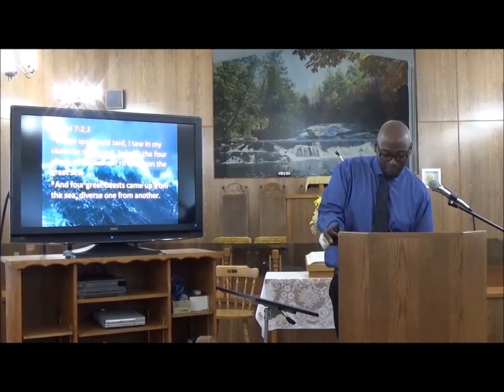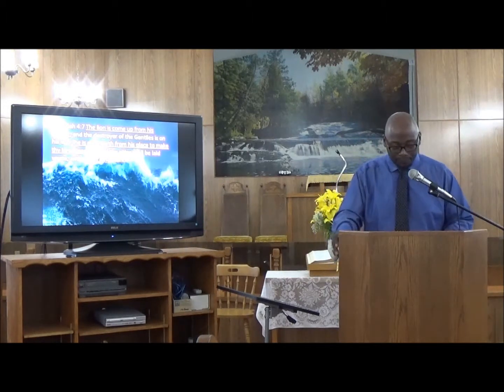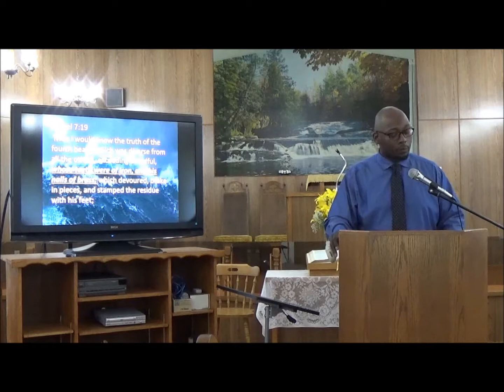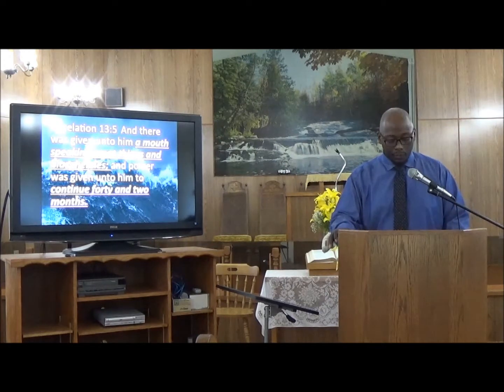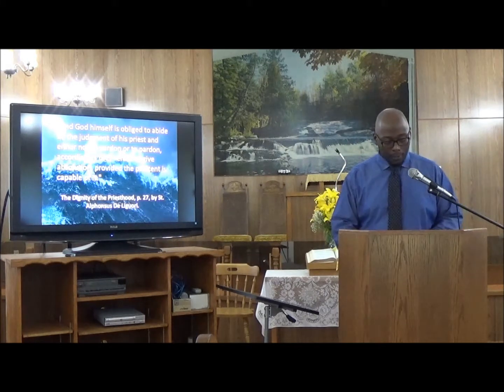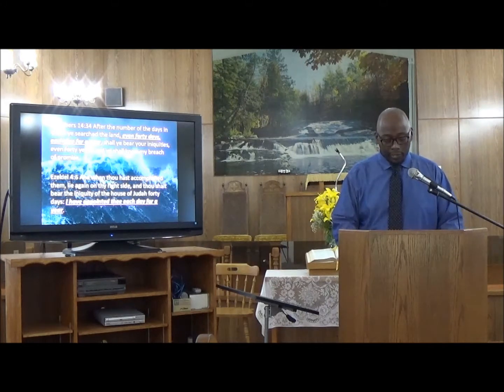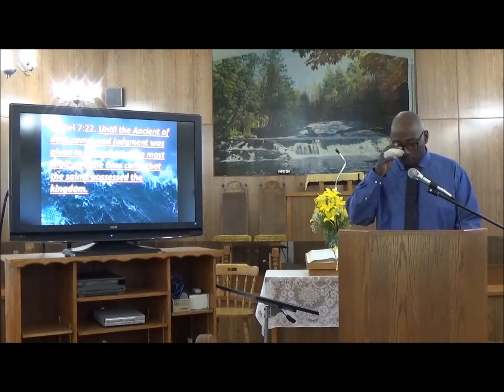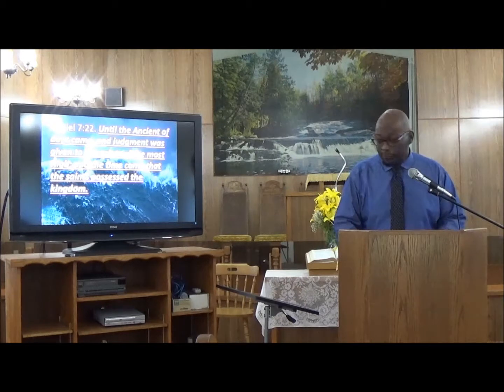Beasts Rising Daniel 7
sermon on Daniel 7 by Dale Richardson